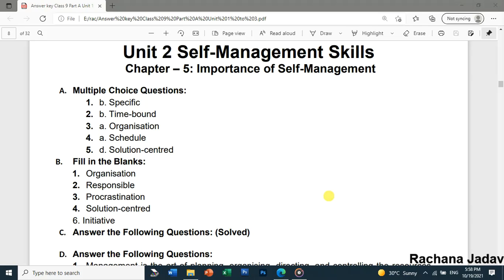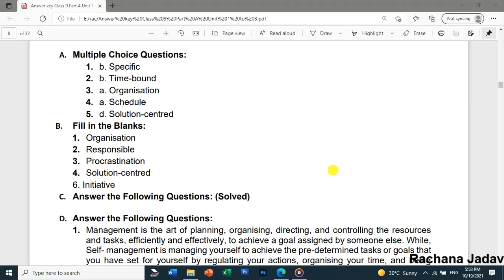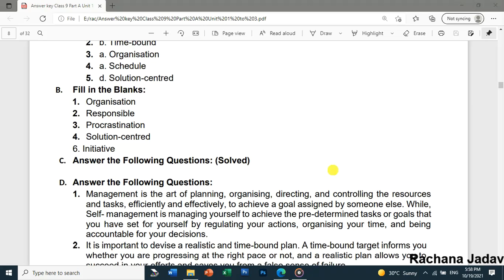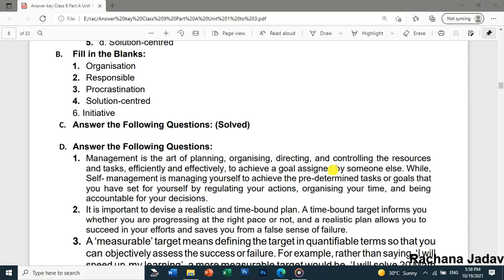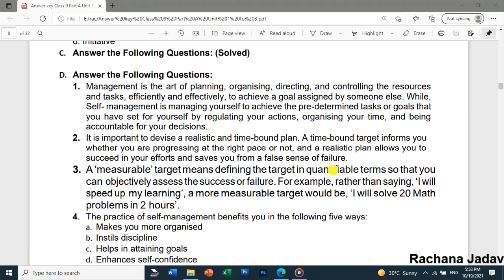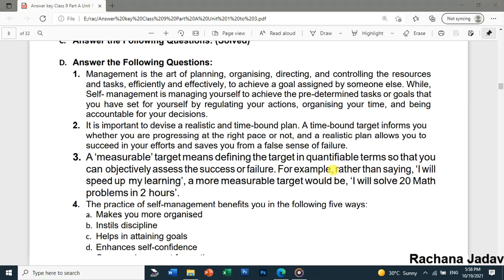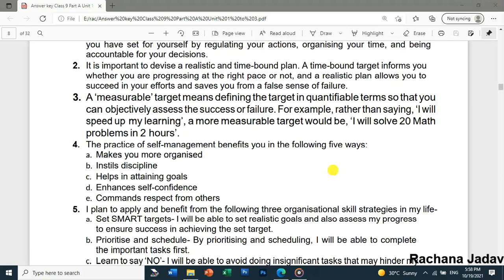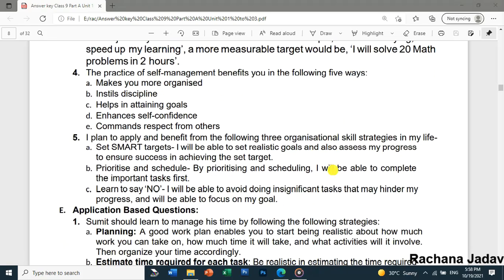Answer key of Unit 2 Part A Class 9 Information Technology